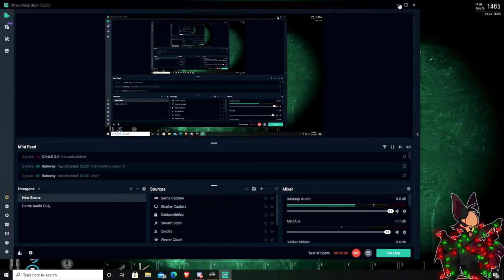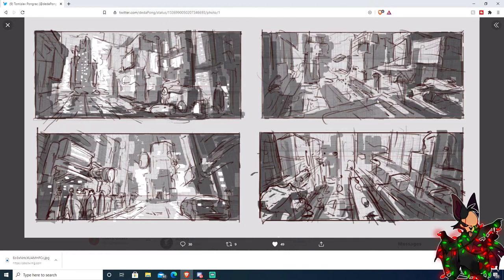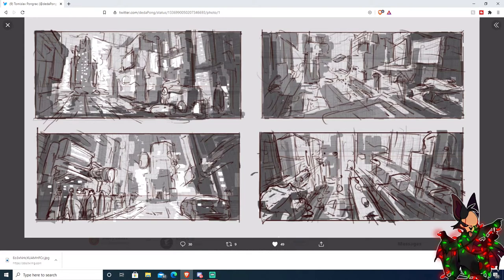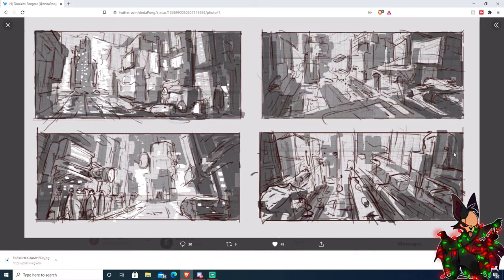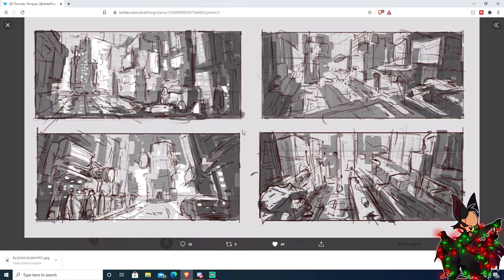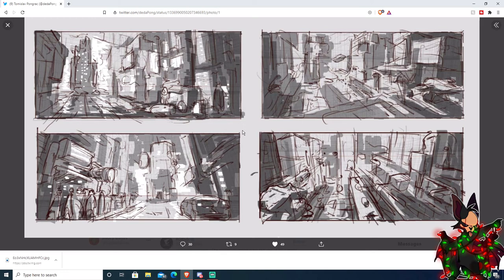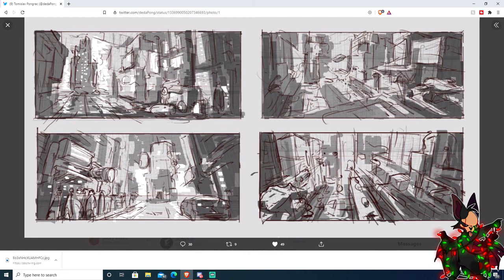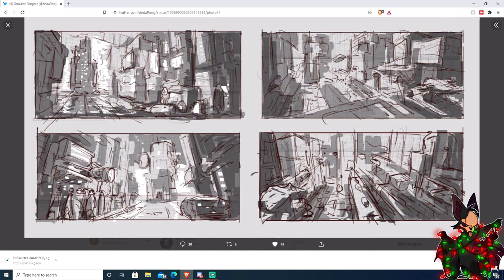SCUM CITY STORYBOARD | SCUM LEAKS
SCUM CITY STORYBOARD | SCUM LEAKS! This is not the scum city we all know and love, but something even better! This storyboard or at least thats what im calling it is an amazing scum leak and I think it links to the lore in scum!